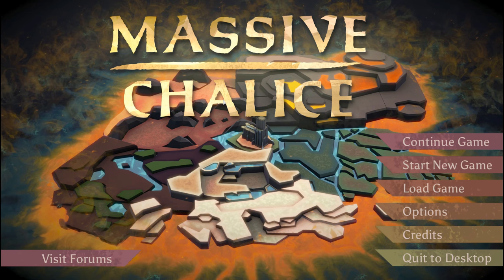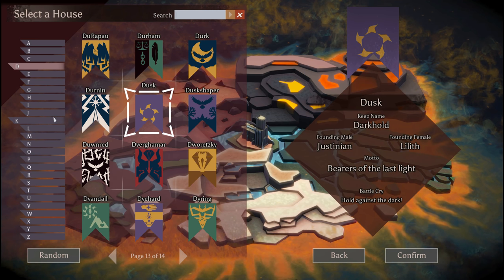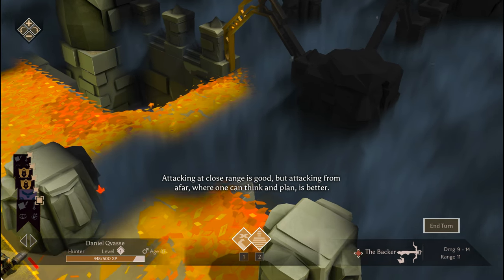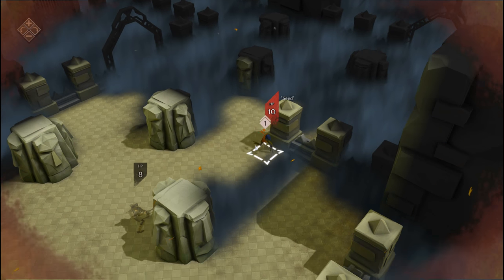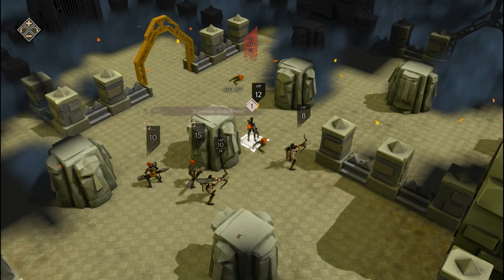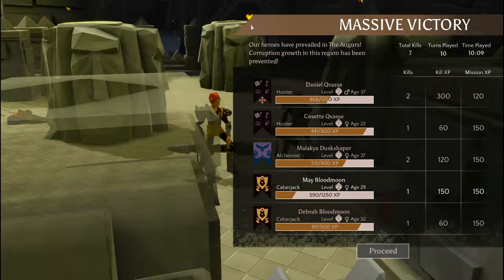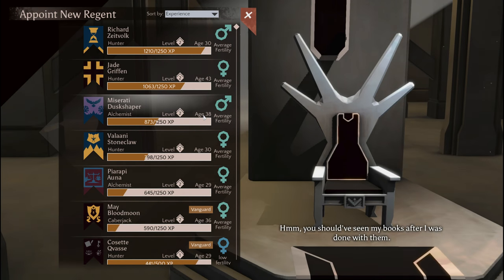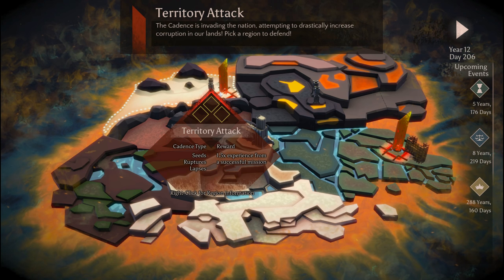Ranneko Plays Massive Chalice 1 - Enter Cadence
If you want to read my posts you can catch them over on Ninja-Blues.com